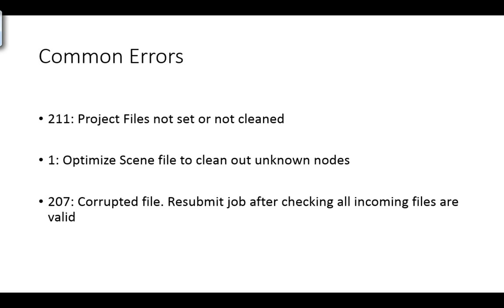Common BackBurner Errors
Covering 3 of the most common backburner errors